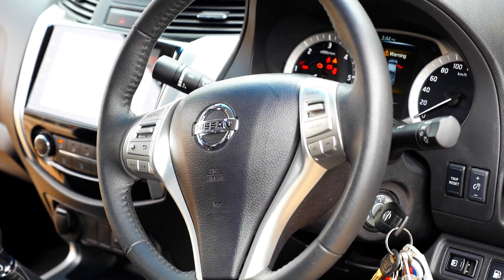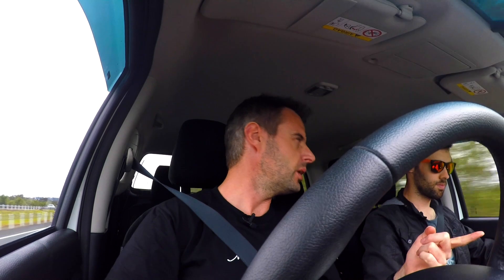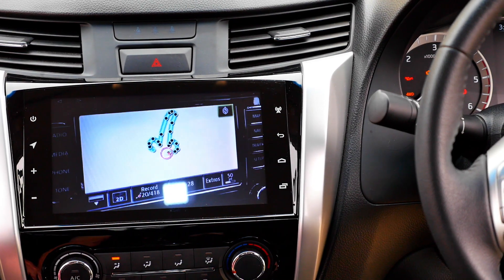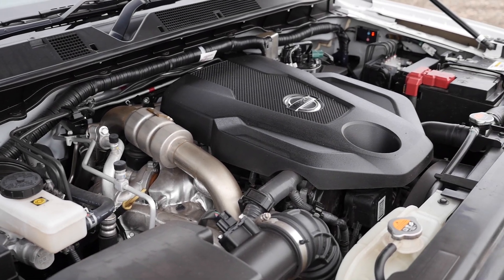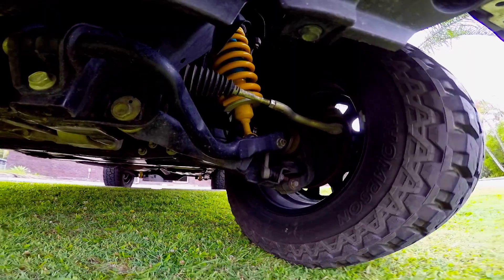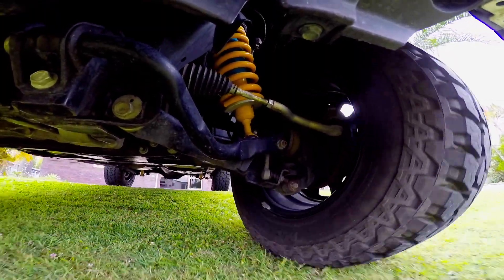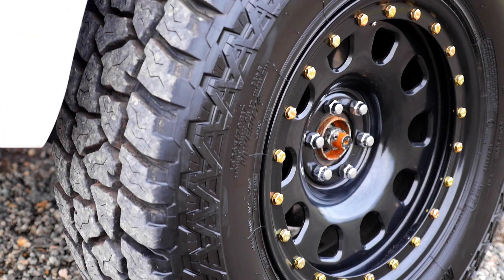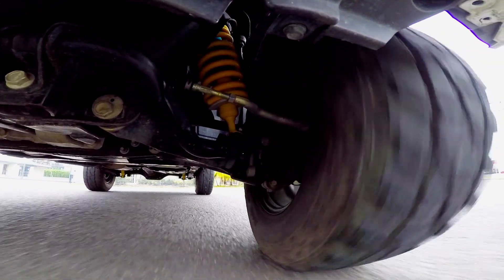Nissan Navara NP300 Turbo Diesel 0-100kmh Review 2.3L ST Mud Tyres & Lift Kit 2016 4x4 Ep#13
Today we take a 4x4 2015 model Nissan NP300 Navara 4WD ST for a review test drive in lovely Queensland Australia, and find out how quick it can do a real-world 0-60mph !

Latest version of the Android head unit or on eBay